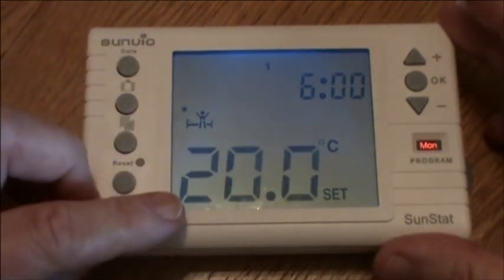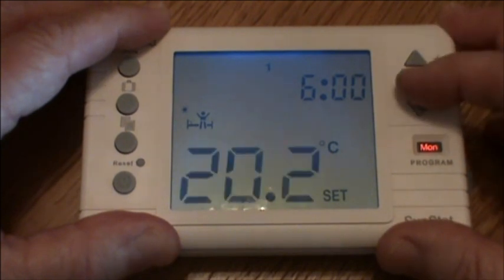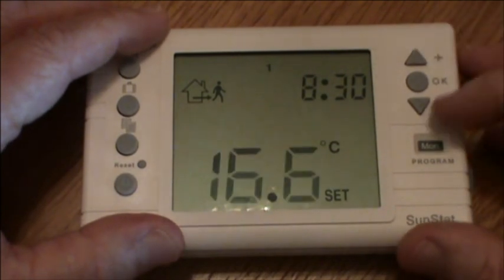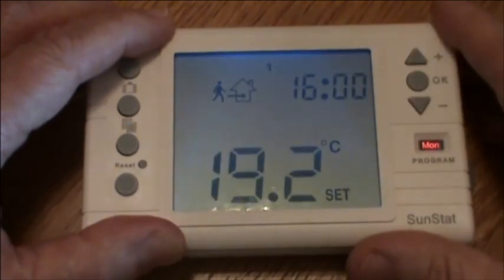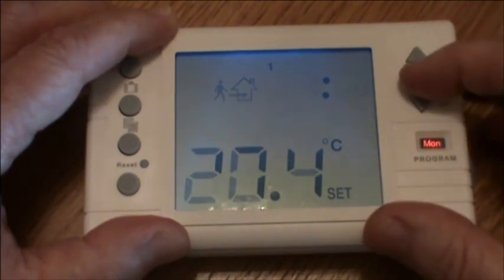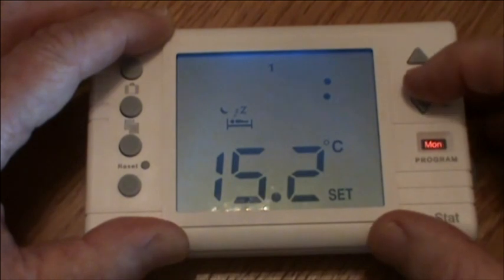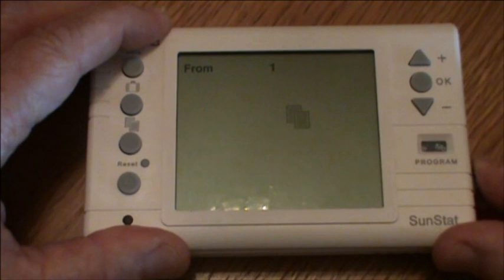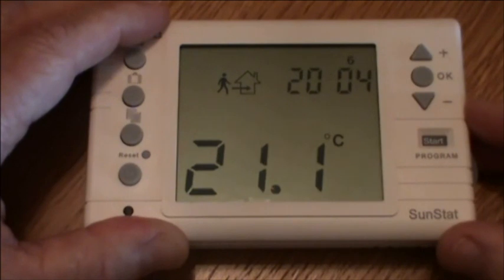Programming the SunStat & SunStatRF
This video shows the user how to program Sunvic's SunStat & SunStatRF programmable room thermostat